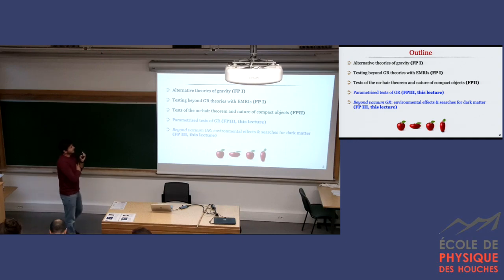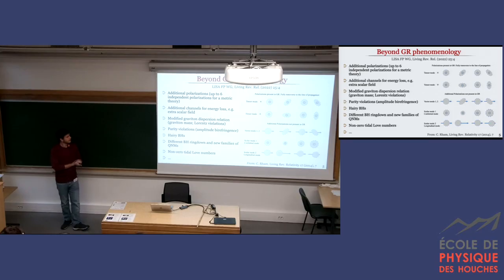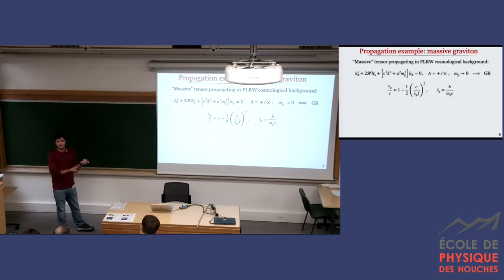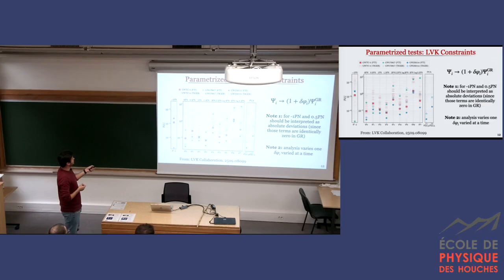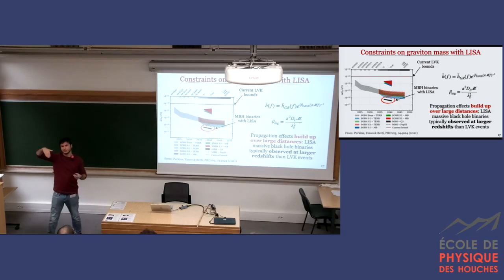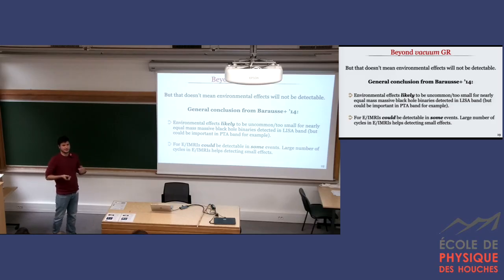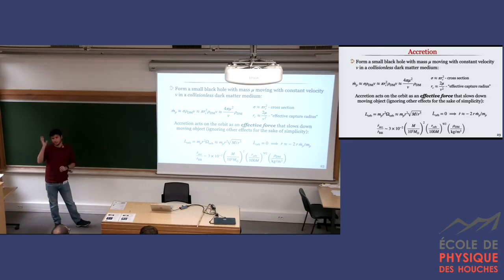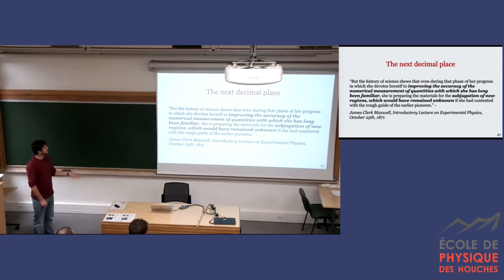LISA School 2025 – Fondamental Physics III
By Richard Brito.